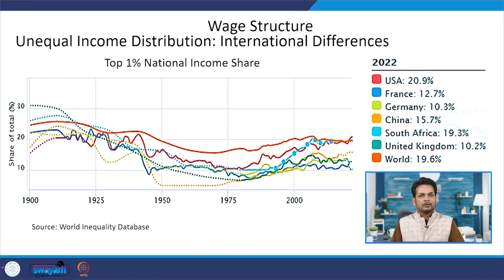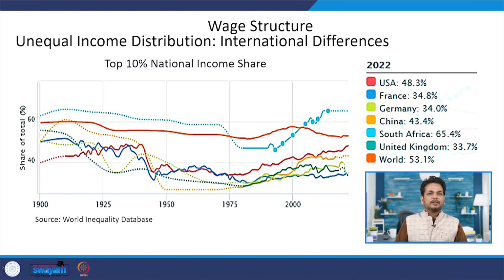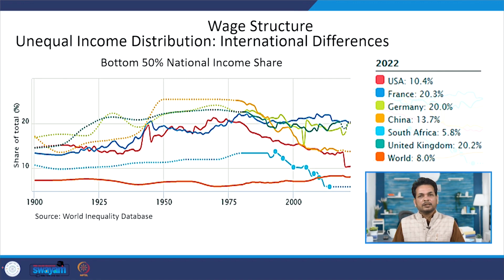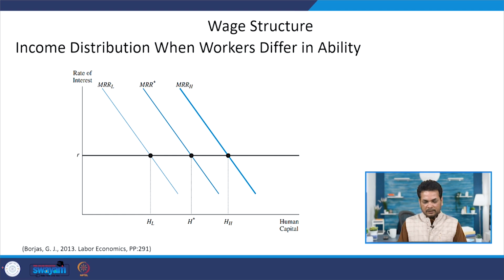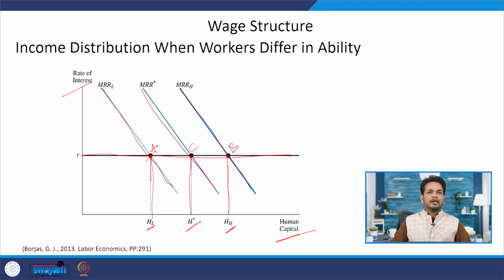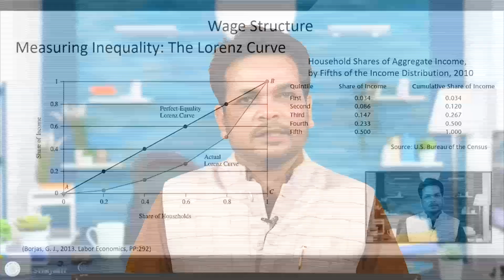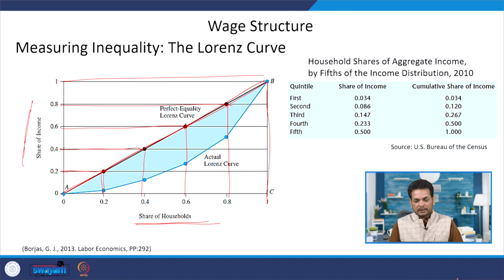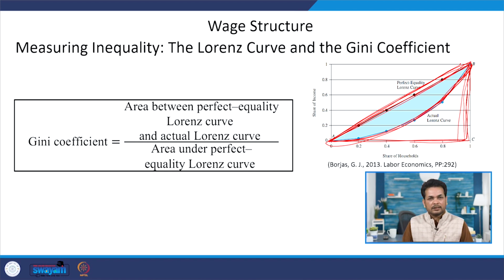Lecture 29: Wage Structure - I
This lecture examines the structure and distribution of wages in the economy, focusing on factors that contribute to wage inequality. It discusses how differences in productivity, skills, and labor market dynamics create disparities in earnings, and introduces methods to measure income inequality, such as the Gini coefficient and Lorenz curve. The lecture provides insights into the complex forces shaping wage distribution and the growing gap between high and low earners.